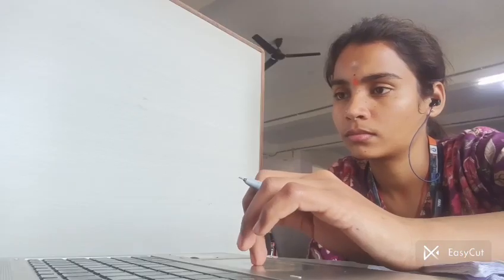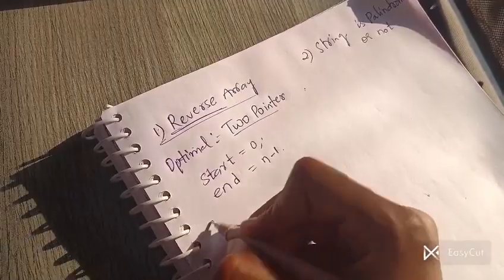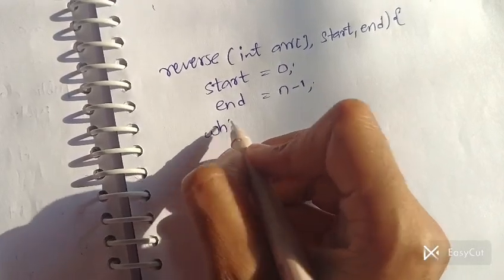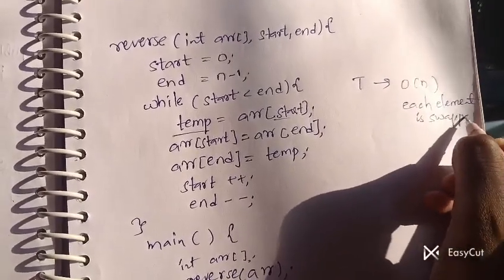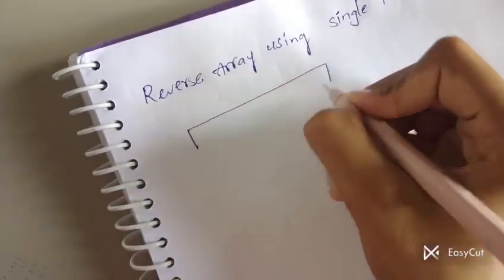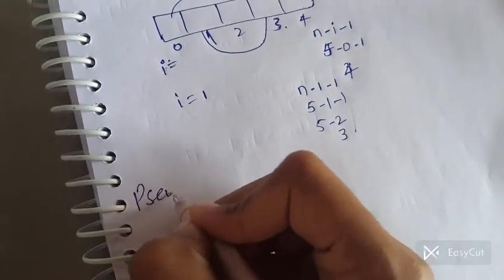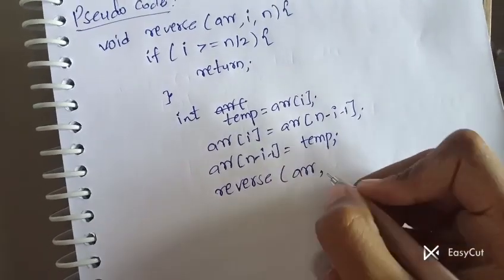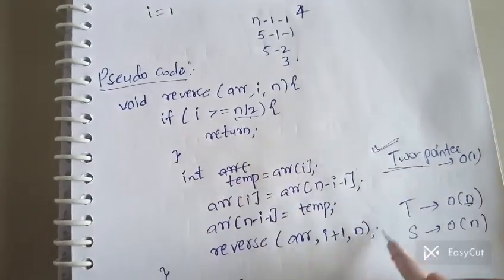DAY10 /150 days of DSA| Reverse array using Two Pointers and Recursion |Palindrome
Today I focused on understanding recursion deeply instead of just coding it.
Covered:

• Reverse Array using recursion
• Palindrome check using Two Pointer approach
• Loop vs Recursive mindset
• Base case clarity

This journey is about disciplined growth and becoming placement-ready step by step.

If you're serious about cracking placements, follow along.